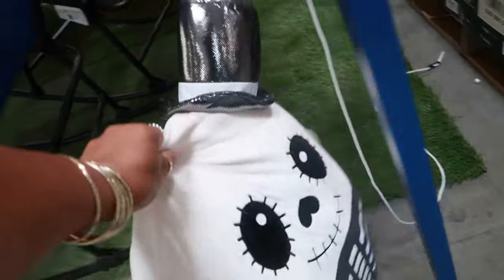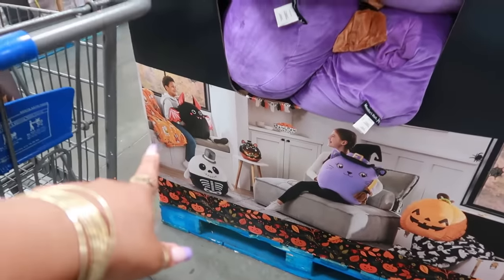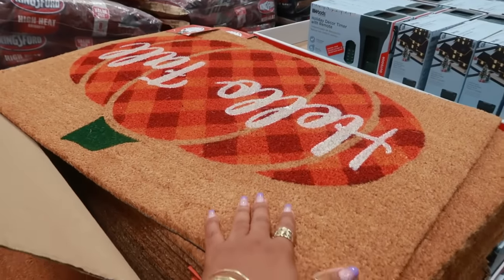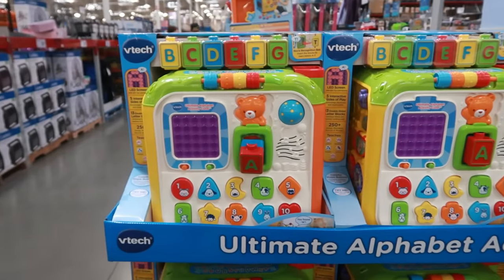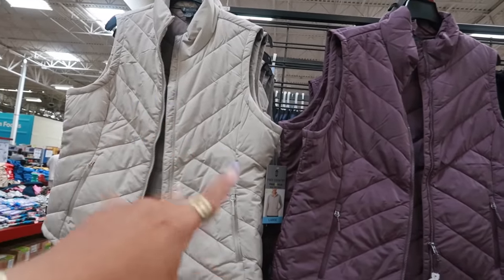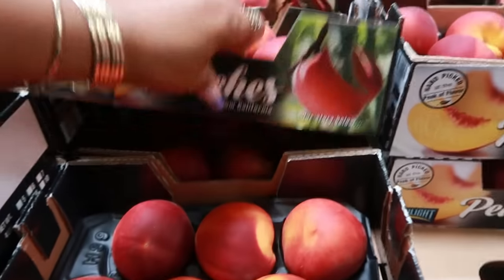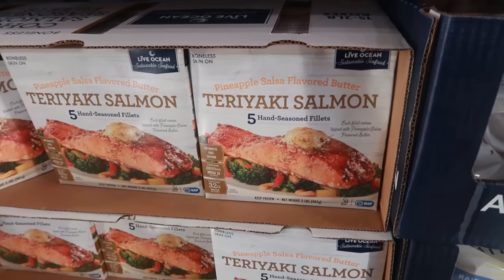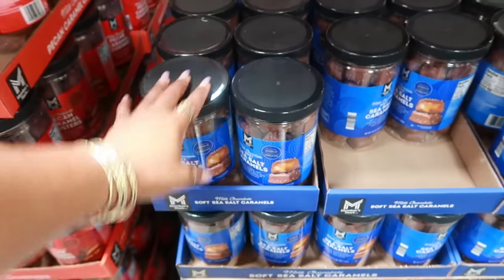SAMS CLUB SHOPPING * NEW FINDS